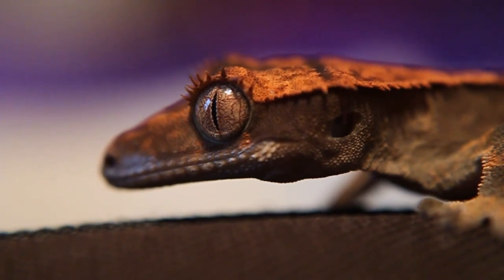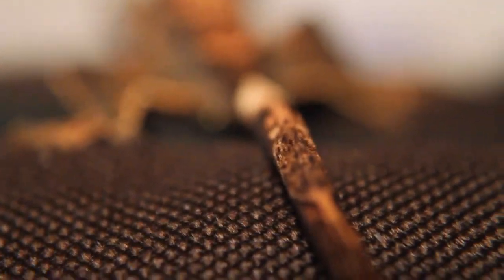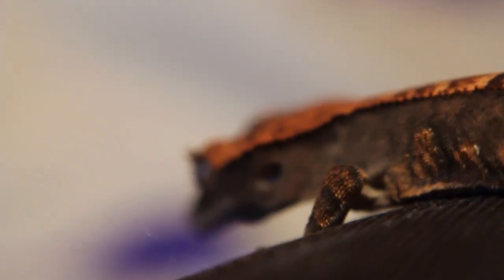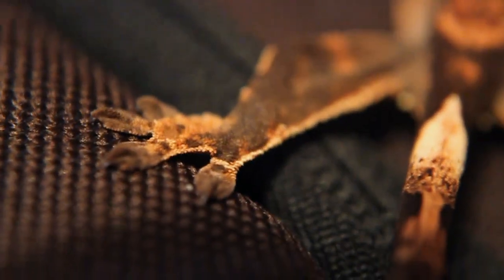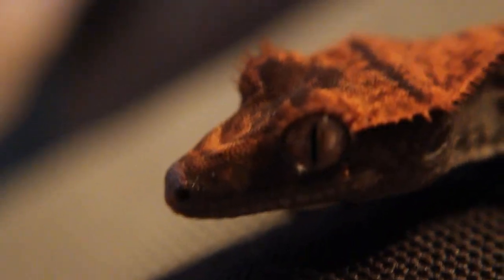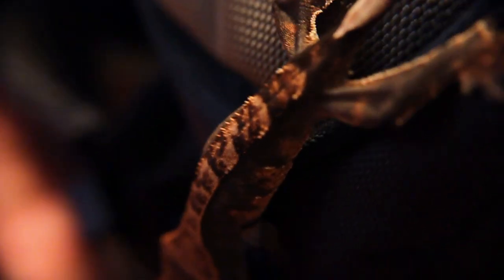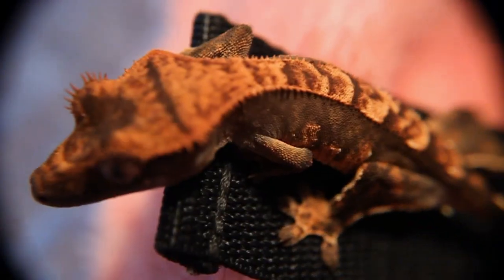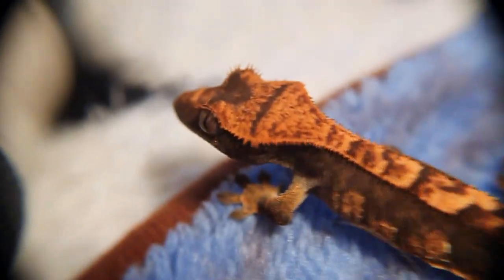Ember's Close-Up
I had to make some cuts in the vid to make it a little better(there were blurry parts that i removed), so please enjoy^^

Happy Thanksgiving!